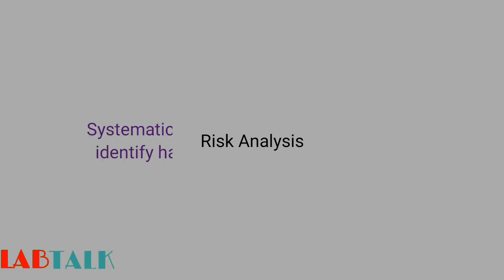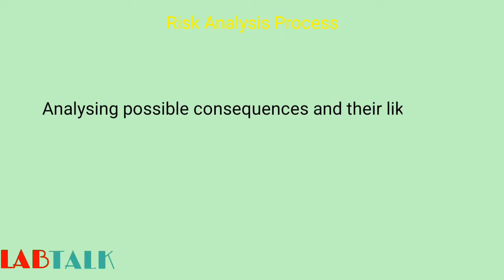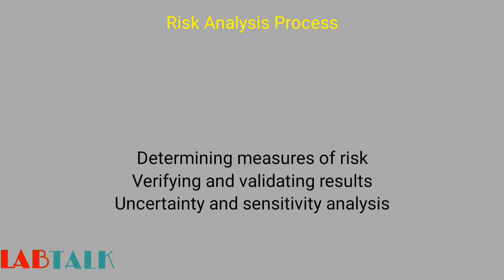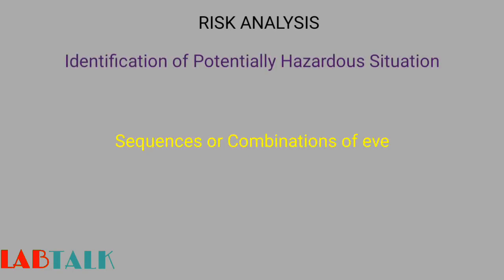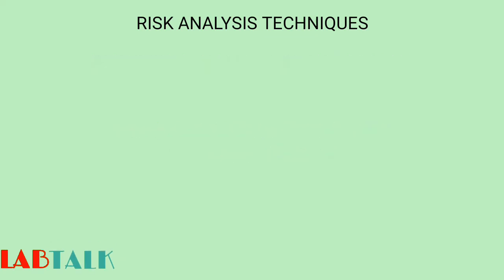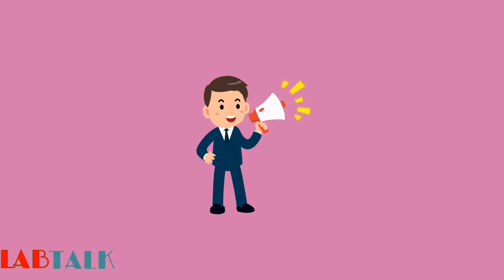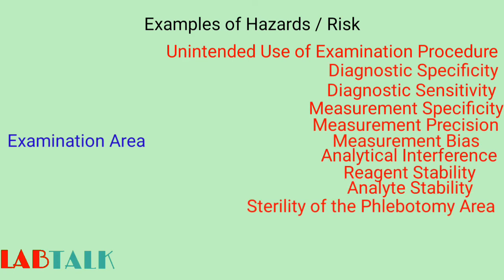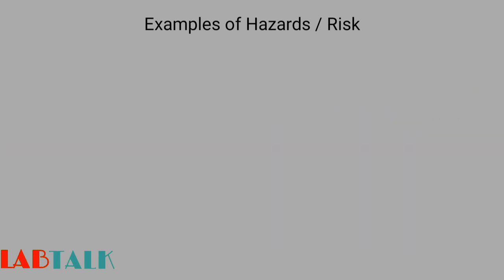Risk Management VIII - Risk Analysis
In this video, I have explained about risk analysis which is a part of risk assessment. I have also explained about the techniques of risk analysis and some examples of risks in pre examination, examination and post examination areas.